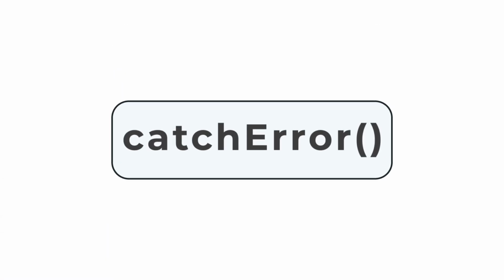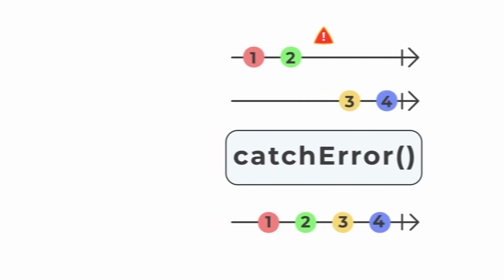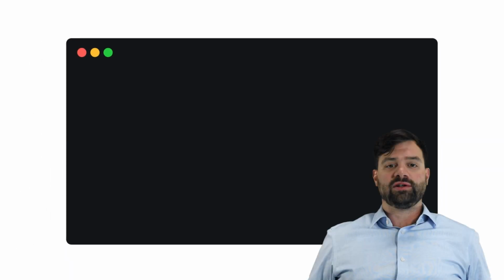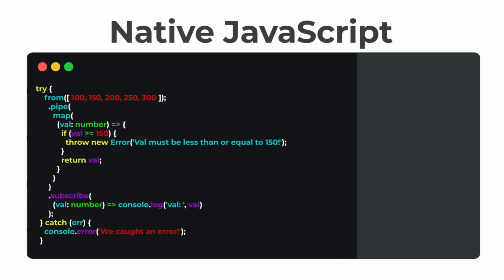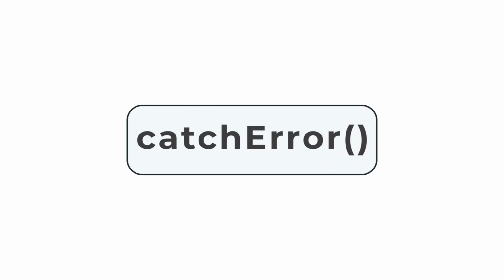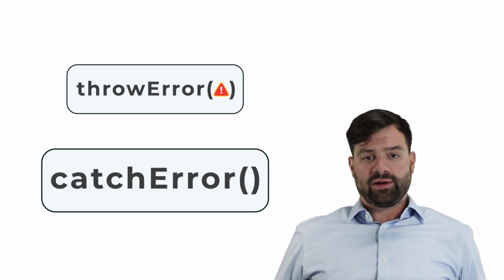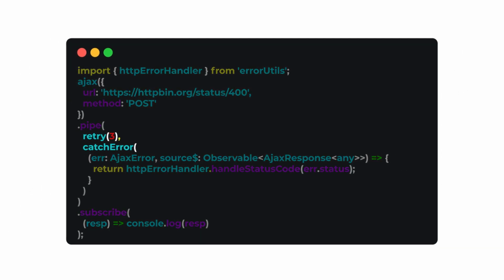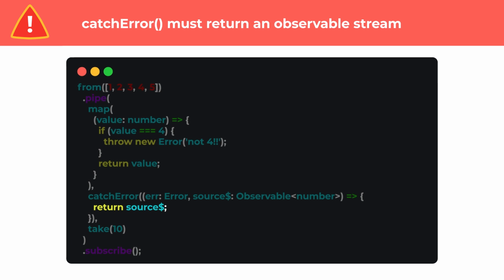RxJS catchError() - Handling Errors within an Observable Stream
In this video, Senior Enterprise Software Engineer, Austin Kulp shows developers how to elegantly handle errors within an Observable stream using RxJS ‘catchError()’.

See how catchError differs from a ‘Try...Catch’ block in native JavaScript and the benefits of using this operator to create reliable user experiences and maintainable code.

00:00 - catchError(), Lessons in RxJS, Presented by Briebug
00:09 - Austin Kulp, Senior Enterprise Software Engineer at Briebug
00:19 - catchError() Marble Diagram
00:39 - Native JavaScript Control Flow
01:40 - Why to use catchError()
02:21 - Example Use Case with catchError()
02:45 - Important to Remember
02:52 - Trouble getting started? Visit Briebug.com to find out how you can augment your application development

In this video series, experts share lessons and best practices they’ve learned using RxJS in mission-critical applications, with the initial videos focusing on ‘Mastering the Operators’.